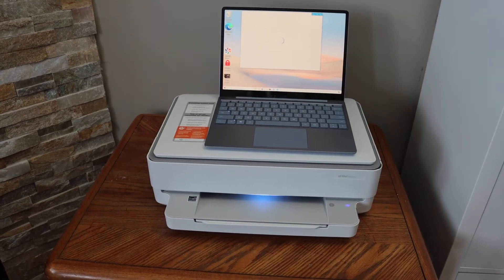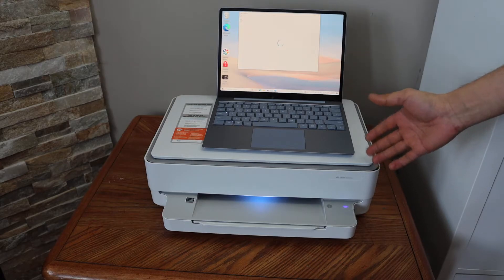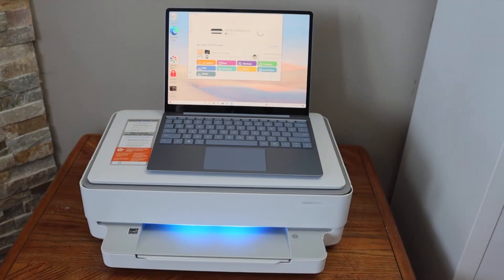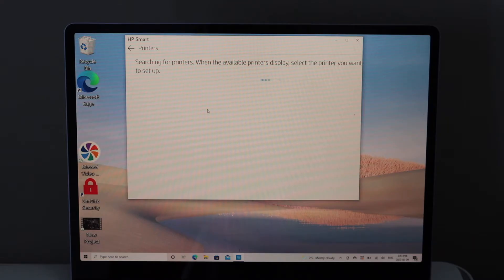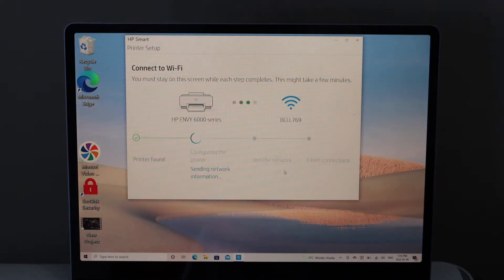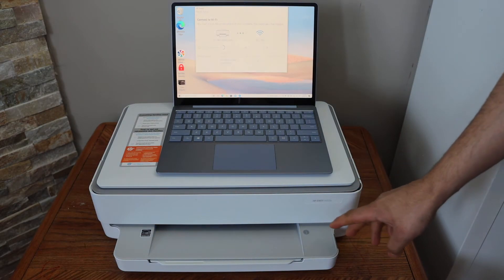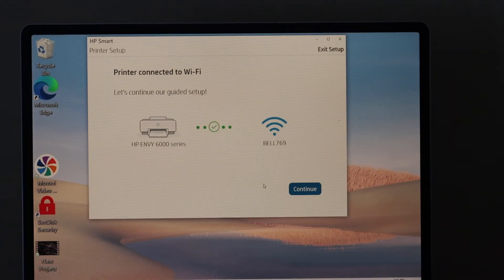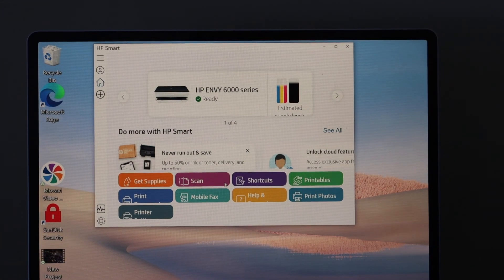How To Connect HP ENVY Printer To Laptop / PC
This video shows the quick and easy method to connect your HP Envy printer with the WiFi network of your printer using a Laptop or Computer with Windows 10.